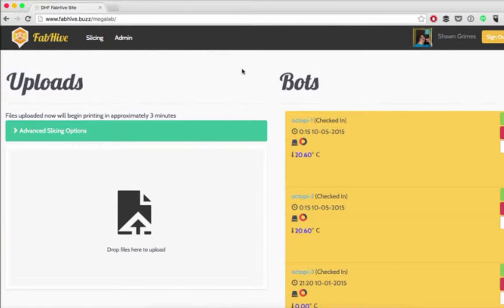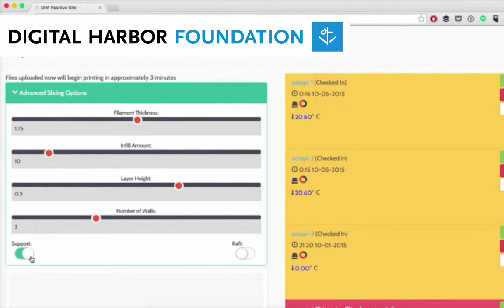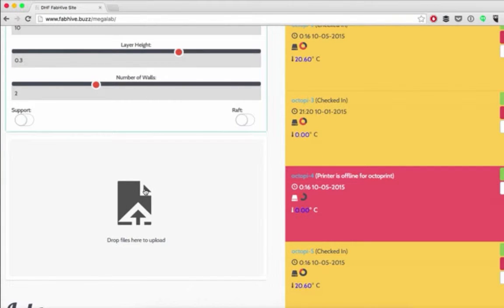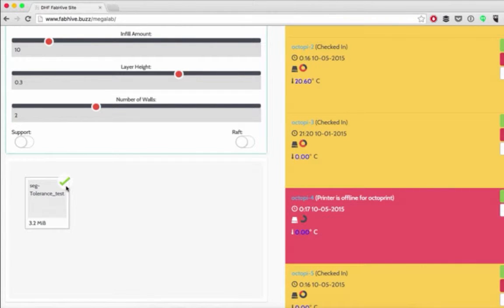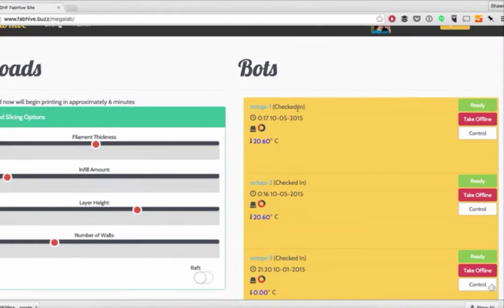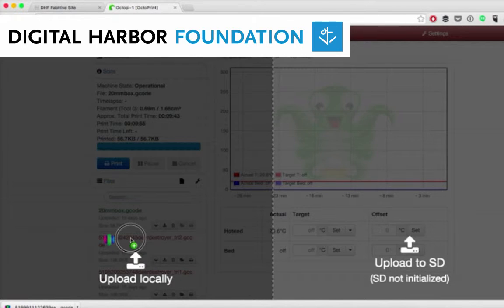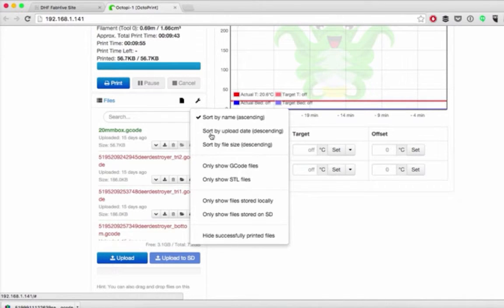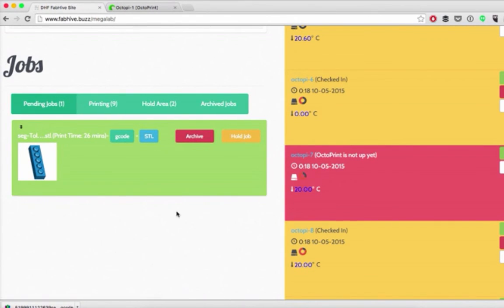Changing Filament Diameter